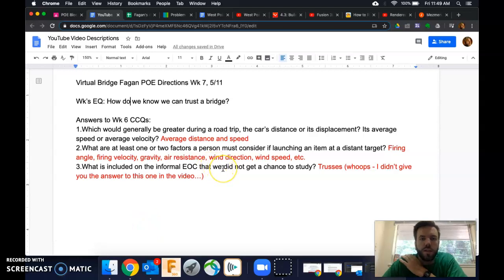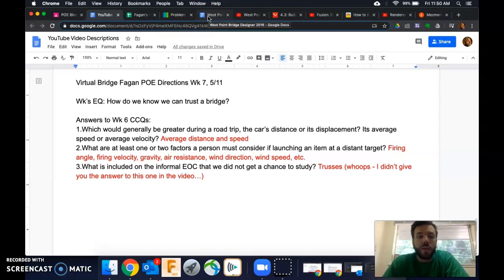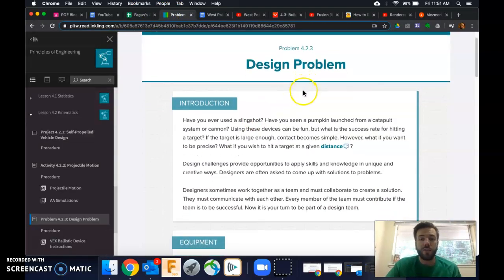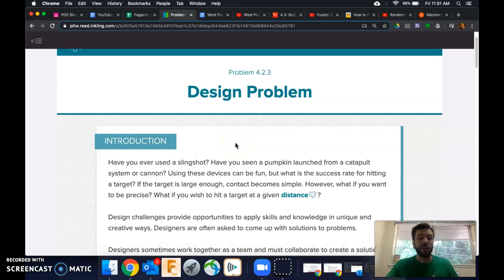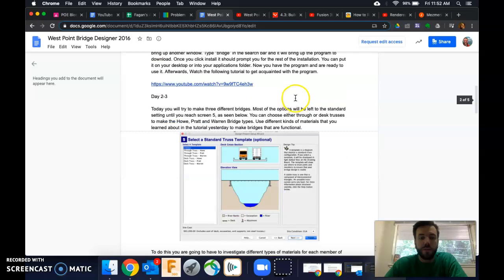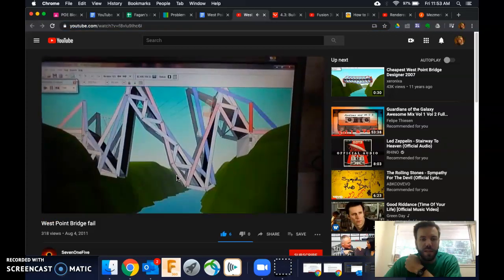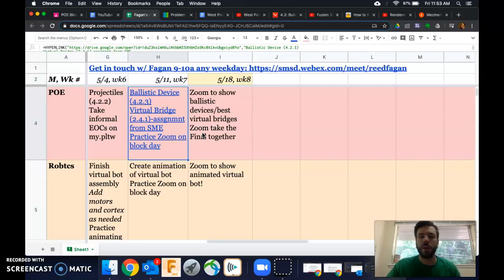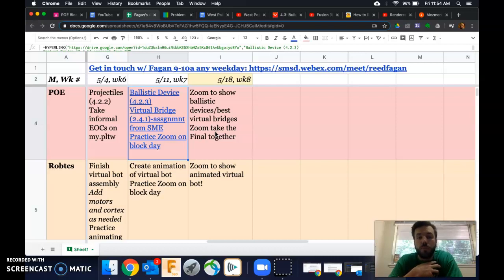Virtual Bridge Fagan POE Directions Wk 7, 5/11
Wk’s EQ: How do we know we can trust a bridge?

Answers to Wk 6 CCQs:
1.Which would generally be greater during a road trip, the car’s distance or its displacement? Its average speed or average velocity? Average distance and speed
2.What are at least one or two factors a person must consider if launching an item at a distant target? Firing angle, firing velocity, gravity, air resistance, wind direction, wind speed, etc.
3.What is included on the informal EOC that we did not get a chance to study? Trusses (whoops - I didn’t give you the answer to this one in the video…)